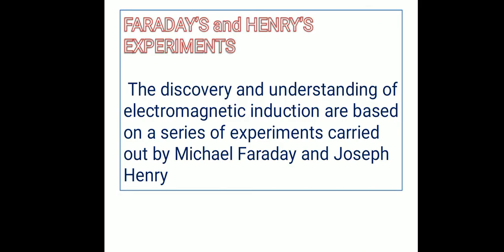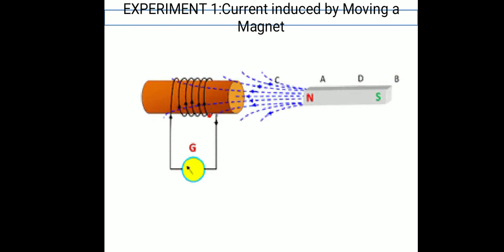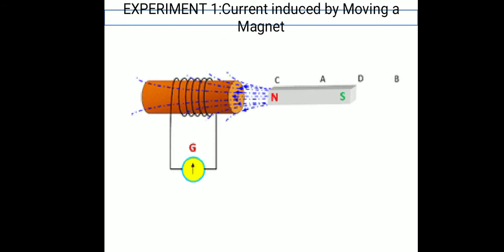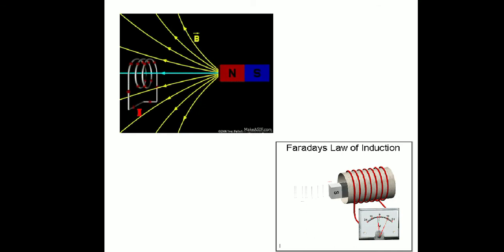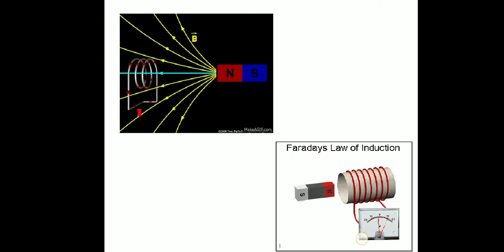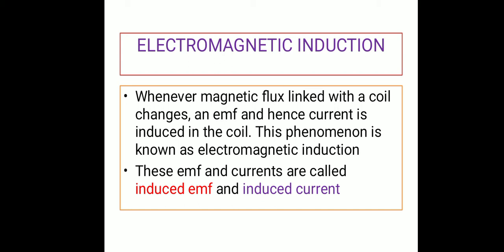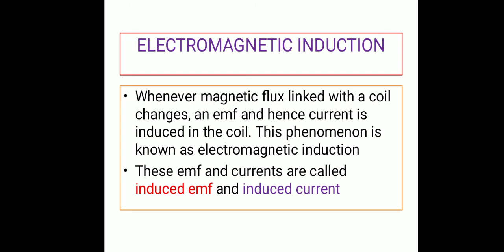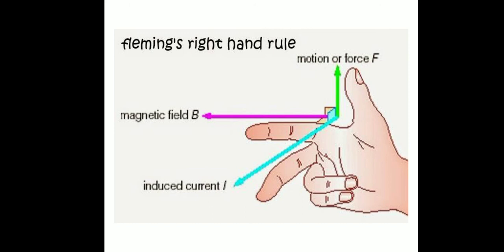Magnetic effect of Electric Current-Part 5